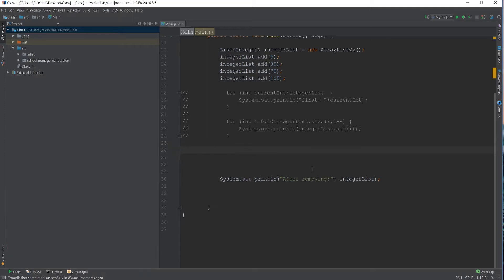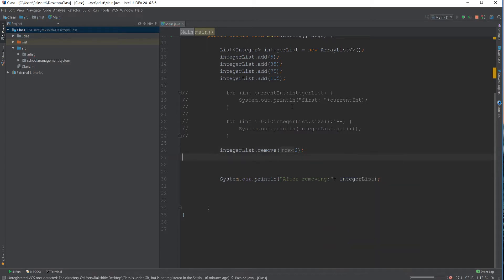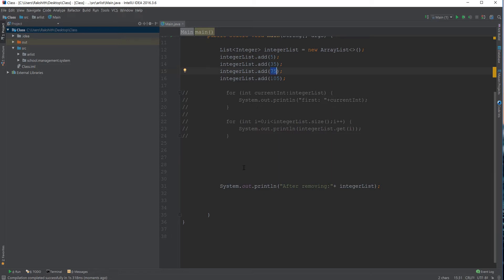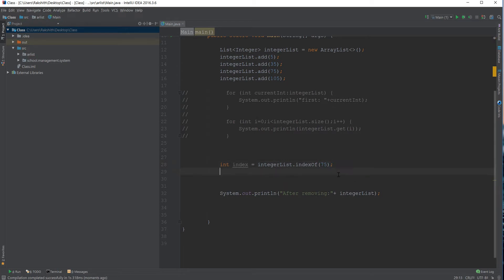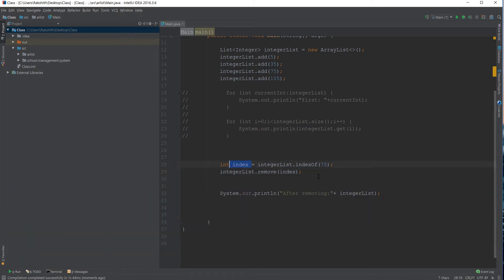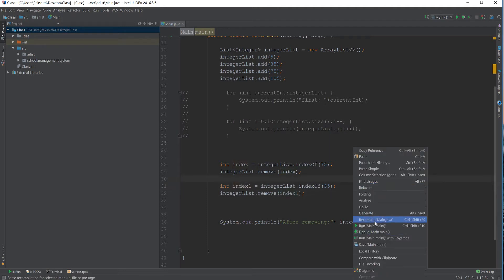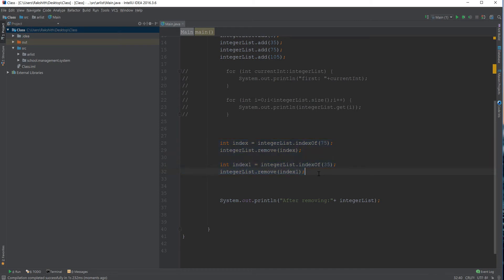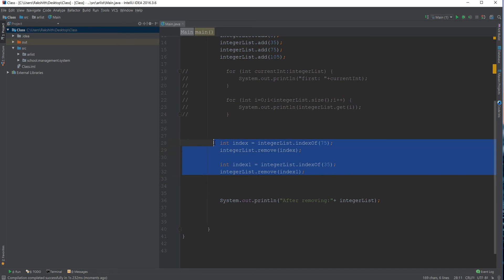Remove Object from ArrayList without knowing the index of the object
Remove an object from ArrayList without knowing the index.